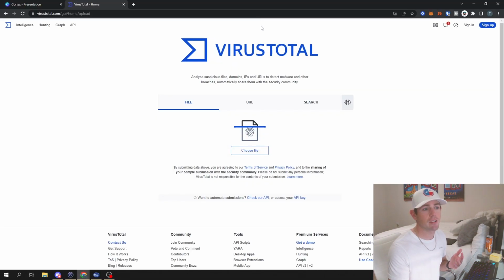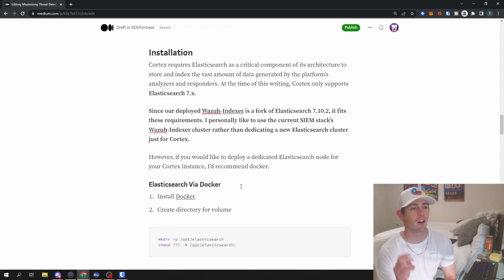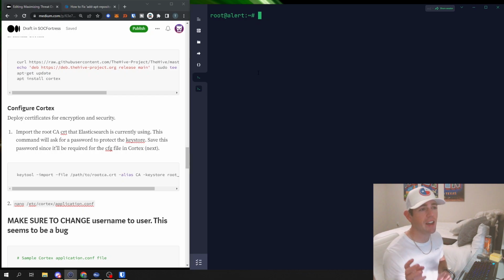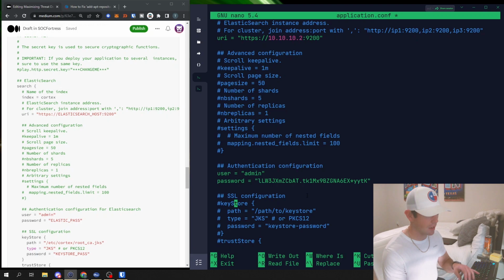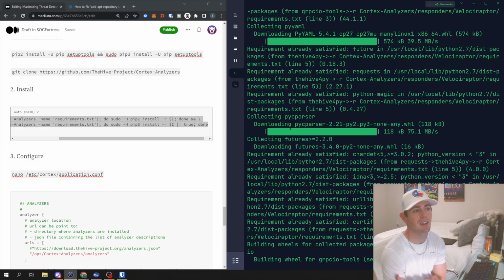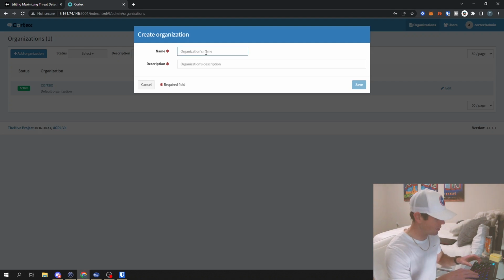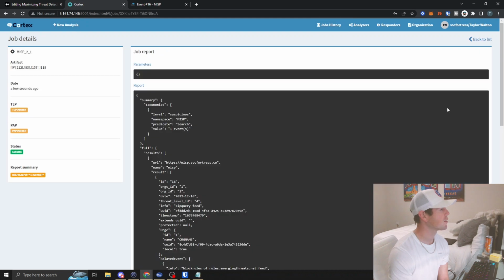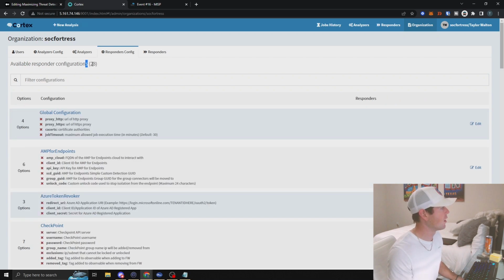Boost Your Threat Intelligence: Investigating IPs, Domains, etc for a Stronger Cybersecurity Defense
Join me as multiply our SOC capabilities with Cortex. Seamlessly enrich IoCs across a wealth of services with just a few clicks!